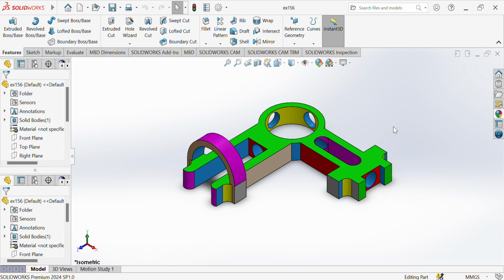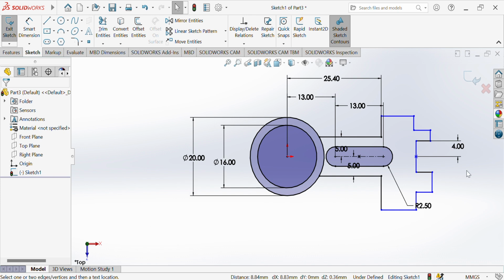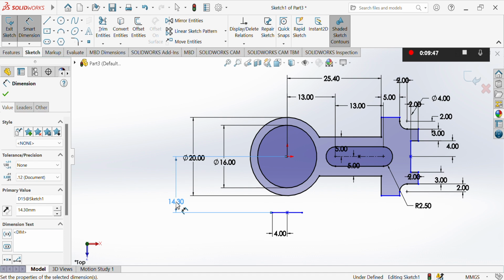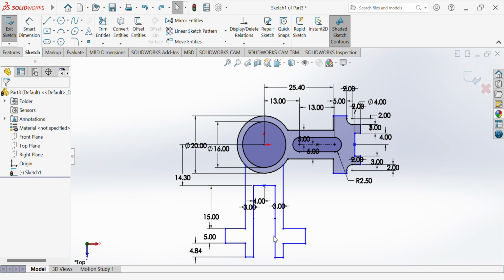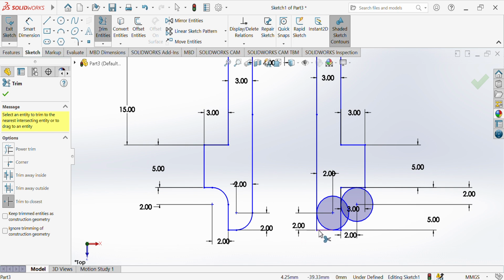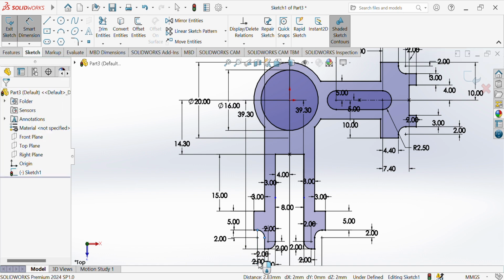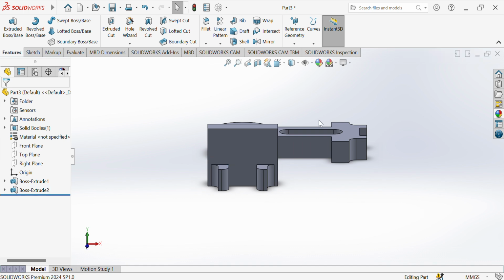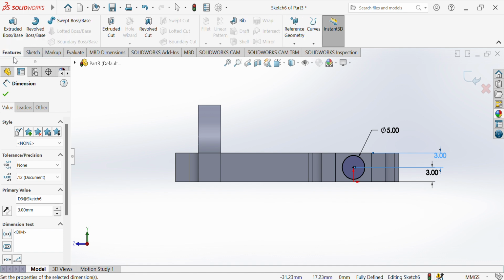SOLIDWORKS 2024 GET 102 Practuce questions